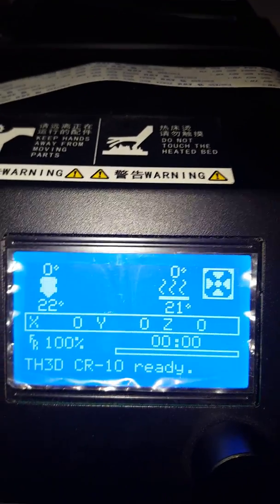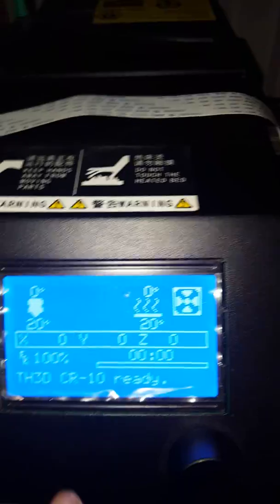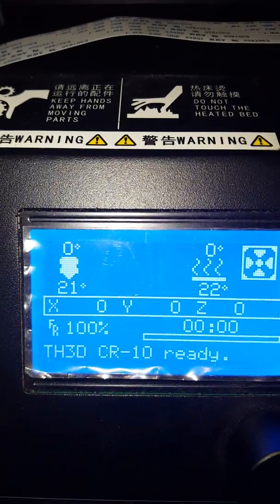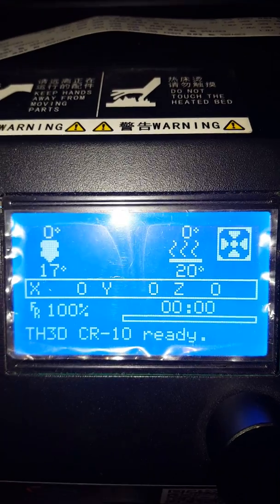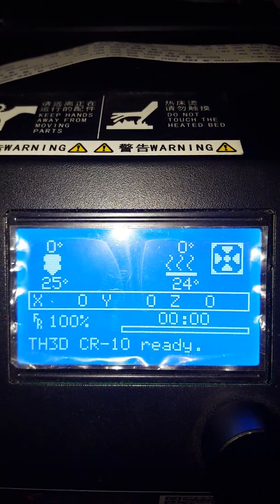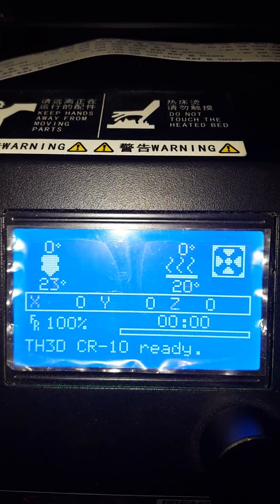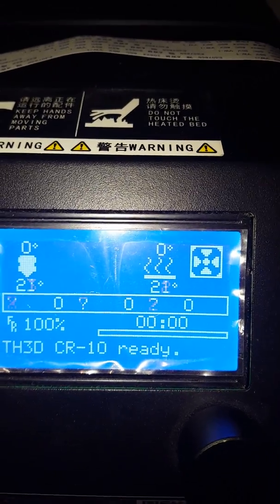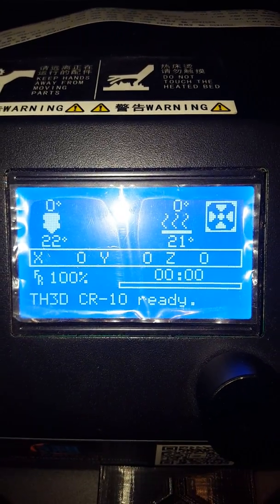cr 10 v 1.1.2 latest main board banggood faulty & v.20 cr10 s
faulty cr 10 v1.1.2main board from creality/ banggood
creality have been aware of this issue apparently
Maybe you should contact your supplier or get your board fixed also v2.o cr-10's
The v2 board needs a cap to be replaced
the v 1.1.2 board requires a different approach
temps jump about during & before printing

I' ve had a few instance's where its stoped my machine completely

Huge Thanks to th3d & his attention to detail I have this v1.1.2 board fixed he will soon release the fix
show him some love & respect for his work as creality couldn't care less they have your money already